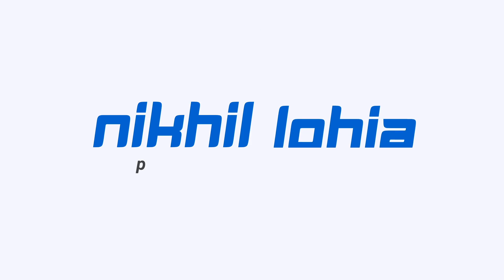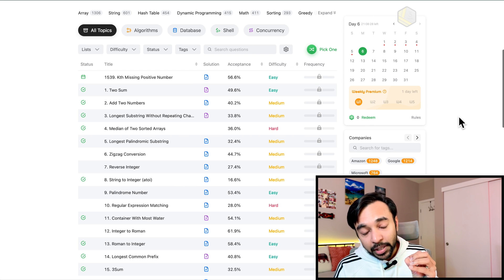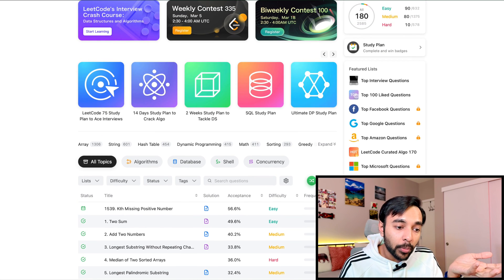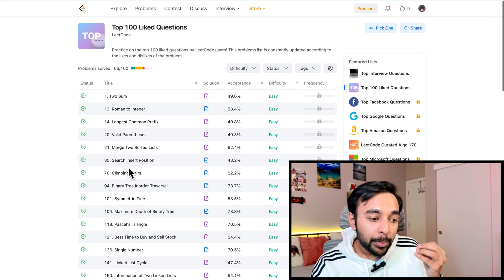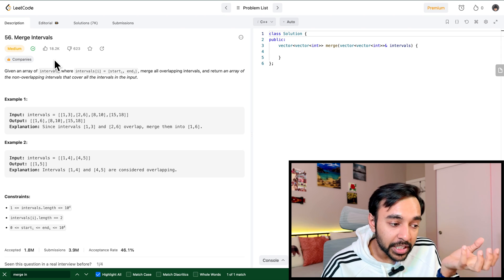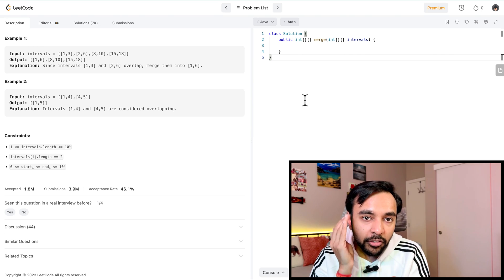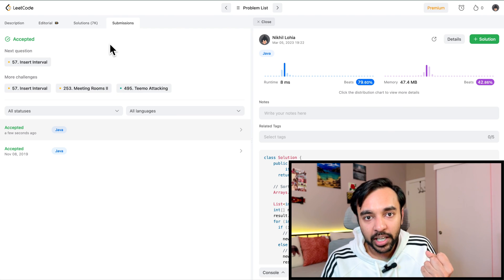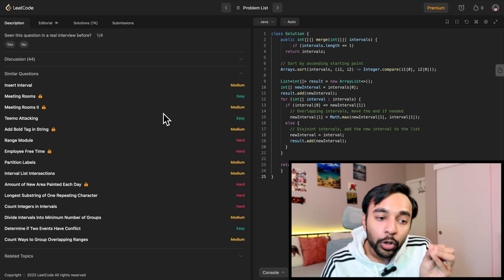How to use LeetCode and pick problems to solve effectively in #2024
Apart from solving, selecting which problem to solve is also a tricky task. You cannot just pick any random problem.

Chapters:
00:00 - Intro
01:02 - First things first
02:44 - Where to start?
03:37 - Additional metrics to check quality of question
06:45 - The most important list
08:21 - Actually looking at a problem
14:00 - Final Thoughts